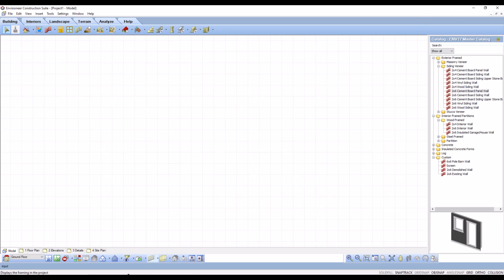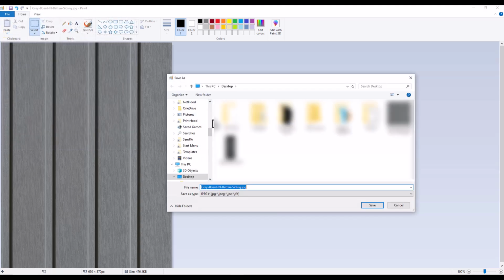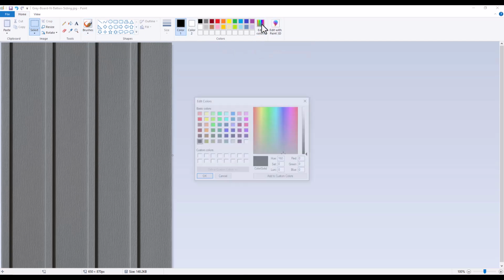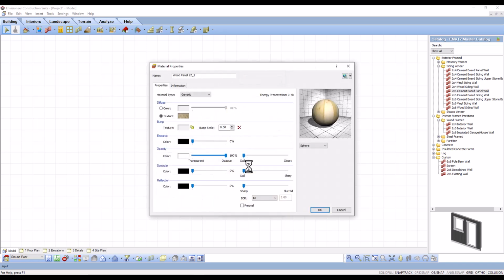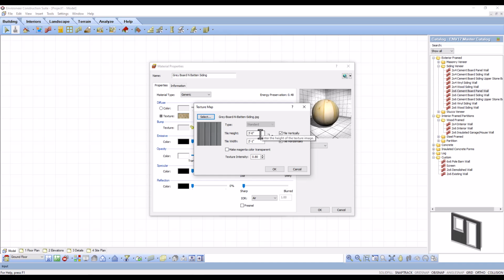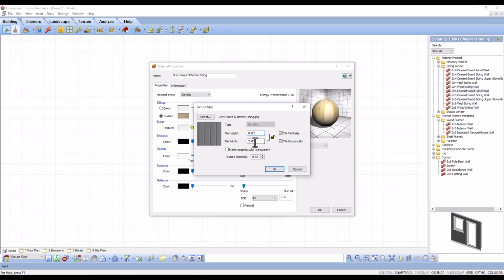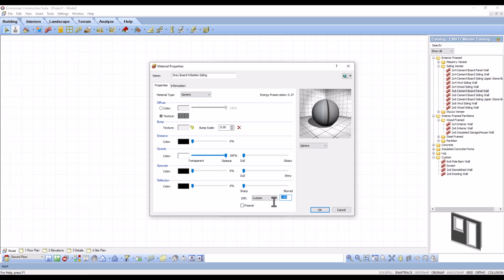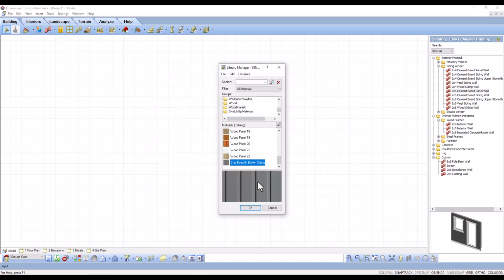Tech Tip - Custom Materials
In this Tool Tip learn how to create custom materials in Envisioneer by using images.